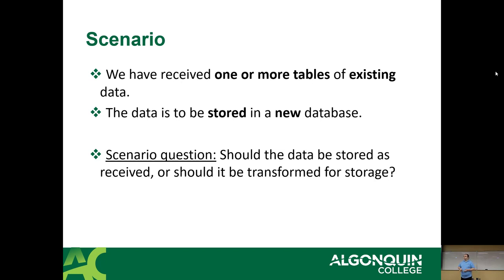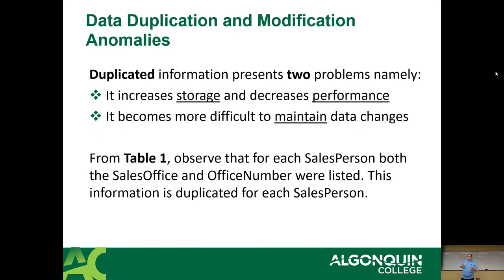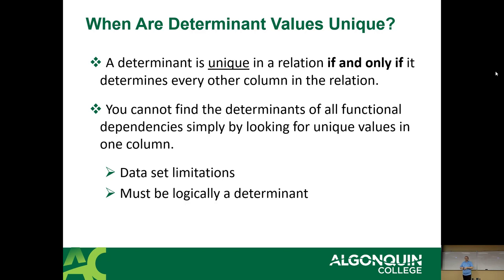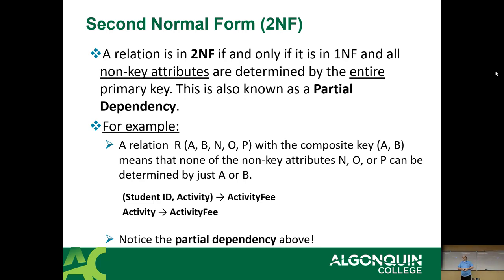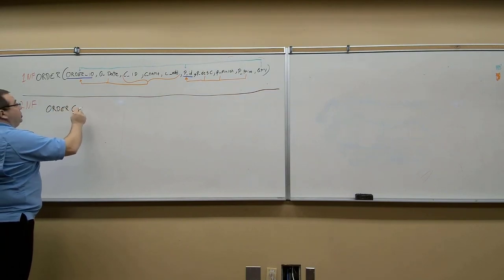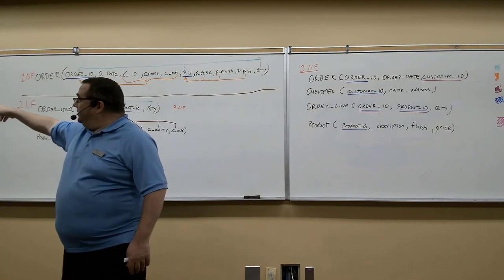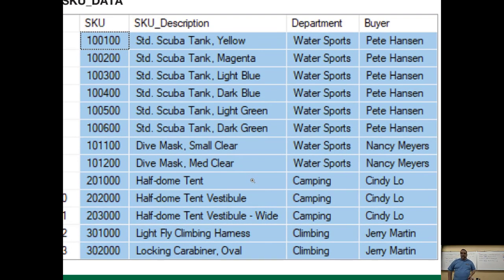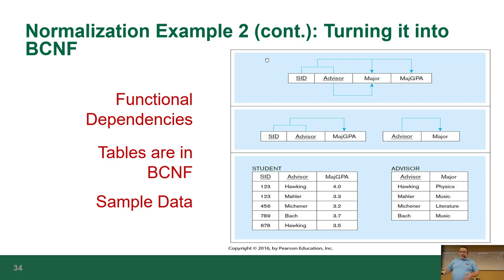CST8215 - 23W - Week 5